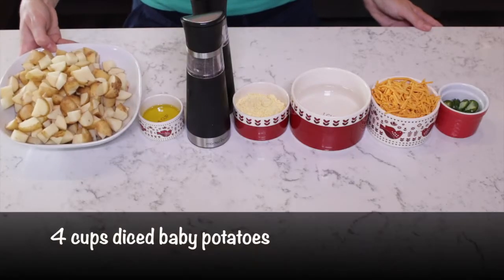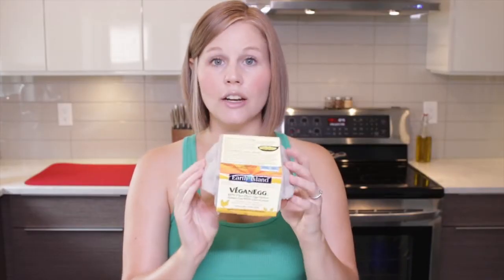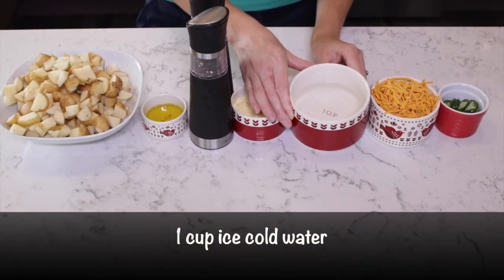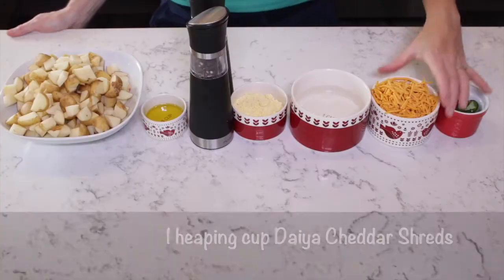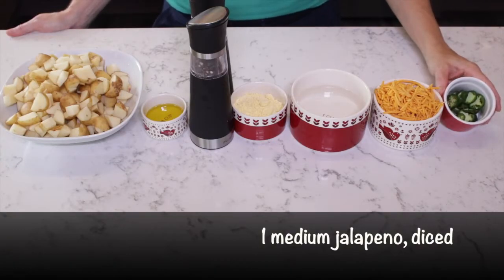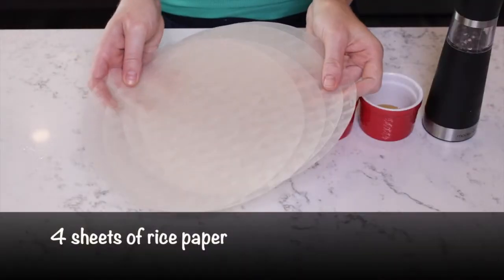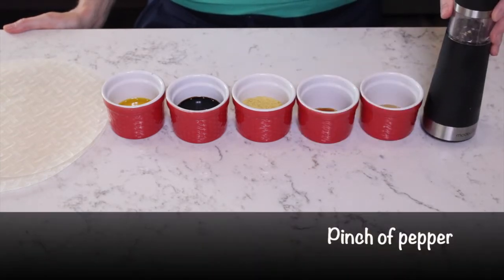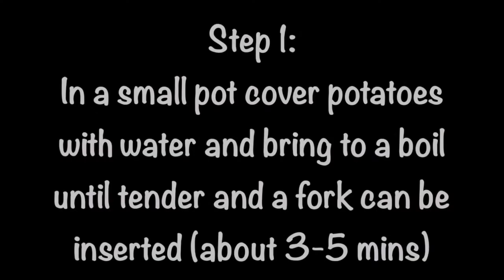Hash brown Bake with Rice Paper "Bacon" (Vegan, Gluten Free)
Hash brown Bake with Rice Paper "Bacon"

Looking for a brunch inspiration that is sure to impress? Recipe below.

0:00 Intro

0:53 Hashbrown Bake:
4 cups diced baby potatoes
2 Tablespoons extra virgin olive oil
Pinch of sea salt and pepper
4 Tablespoons VeganEgg
1 cup ice cold water
1 heaping cup daiya vegan chedder shreds
1 medium jalapeno, diced

2:05 Rice Paper "Bacon":
4 sheets of rice paper
2 Tablespoons canola oil
3 Tablespoons gluten-free soy sauce or tamari
3 Tablespoons nutritional yeast
1/2 teaspoon liquid smoke
1/2 tablespoon maple syrup
Pinch of ground black pepper

Preheat over to 450F.

2:38 Put potatoes in a small pot and cover with water. Bring to a boil until potatoes are tender (but not mushy), about 3-5mins.

2:52 Drain potatoes. Add oil, salt and pepper and mix until coated. Transfer to baking dish. Bake for 20mins.

3:16 Whisk VeganEgg and ice cold water until smooth. Add salt and pepper.

3:37 Cover potatoes with VeganEgg, cheese, jalapeños and continue baking for another 20mins.

4:04 While that's baking, prep your rice paper bacon:
Whisk all sauce ingredients together (canola oil, soy sauce, nutritional yeast, liquid smoke, maple syrup and pepper).

4:24 Place 2 rice paper sheets together and then cut into strips with kitchen scissors. The paper will break as you're doing this, no big deal!

4:50 Dip each double strip of rice paper quickly in water. Brush each side with the sauce and place on a baking sheet lined with parchment paper.

5:31 Reduce oven to 400F and bake for 7-9mins or until crispy.

5:42 Once you can handle the bacon, crumble over hash brown bake or eat on the side as a strip.

5:54 Outro

Enjoy and cheers to living free :)